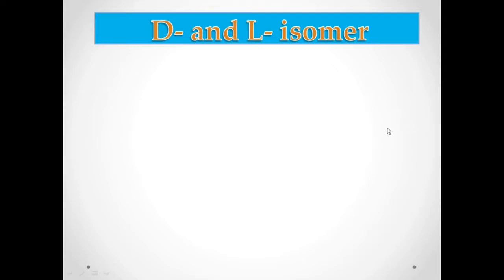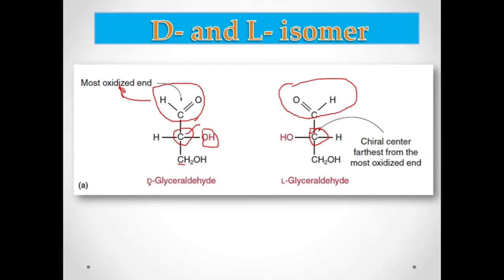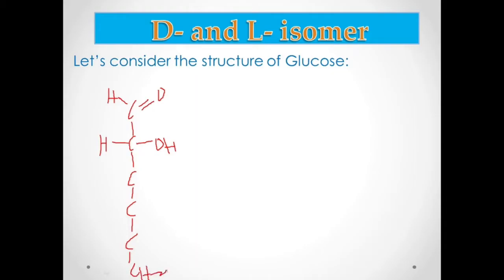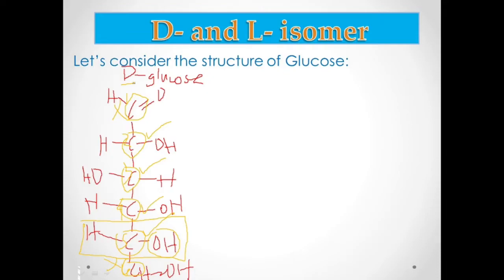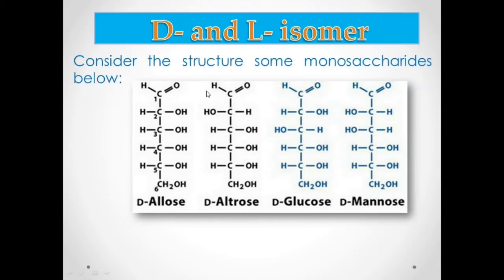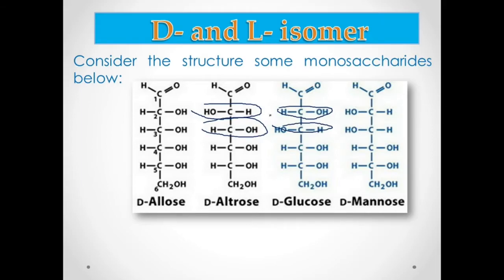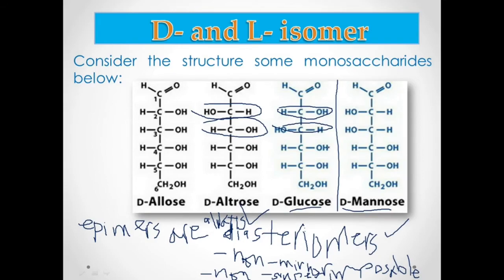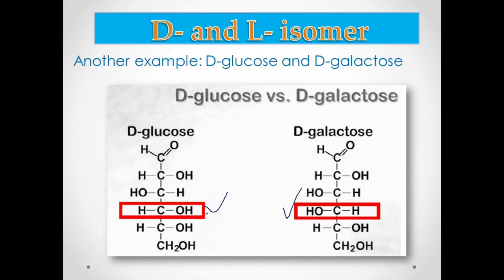Steriochemistry of D- and L- Isomer (For BSEDSCI 15)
Hi studz. this is the second video on lessons on  carbohydrates and steriochemistry. please watched first the first video about carbohydrates and steriochemistry before watching this video. thanks and more power to us.